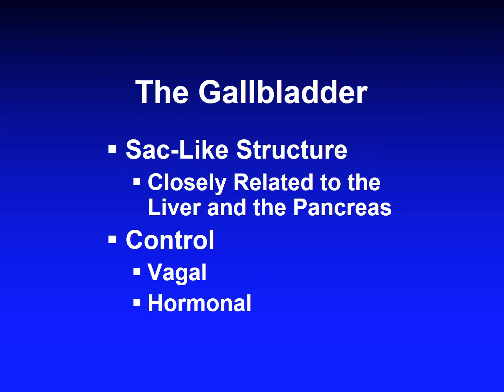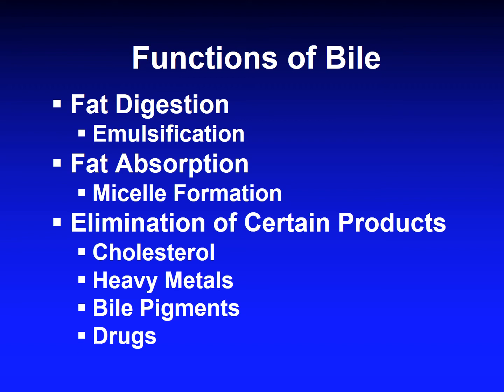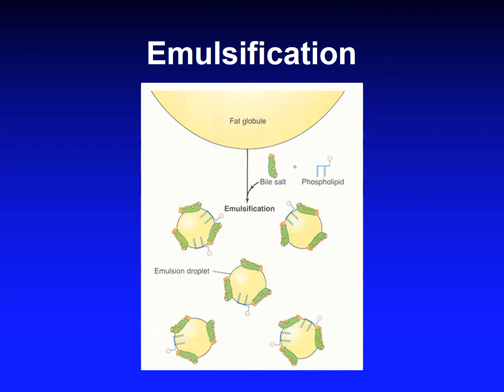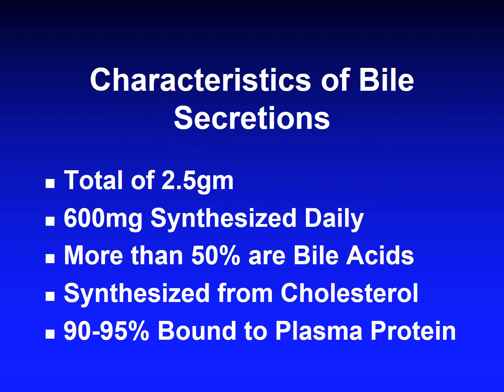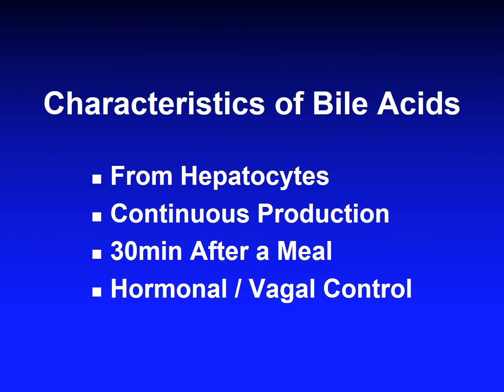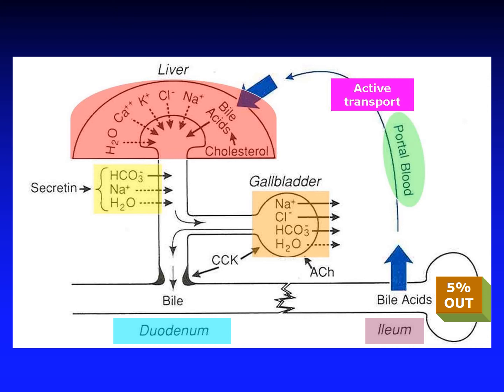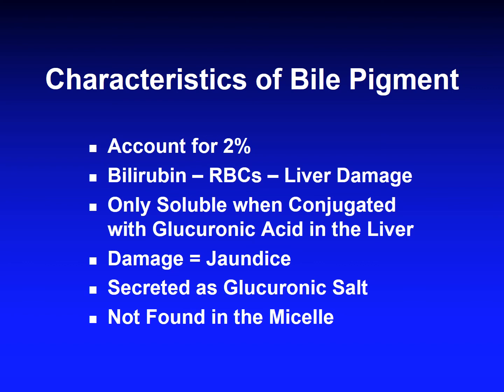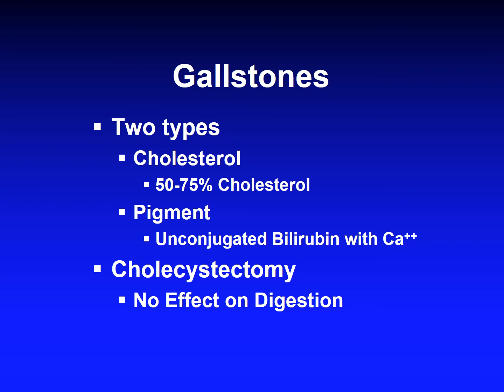GI Physiology 13 Secretions Part 3